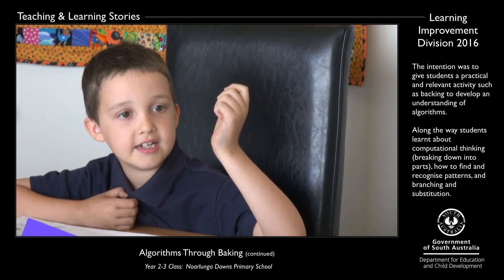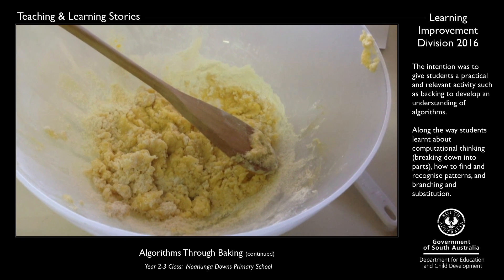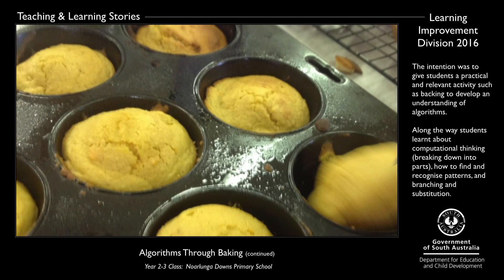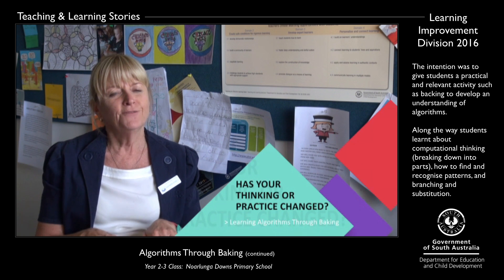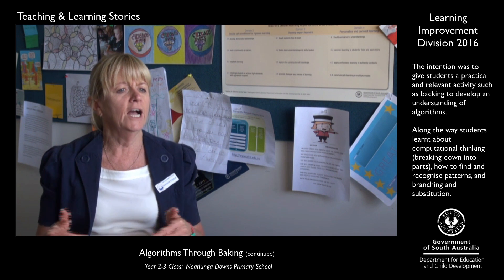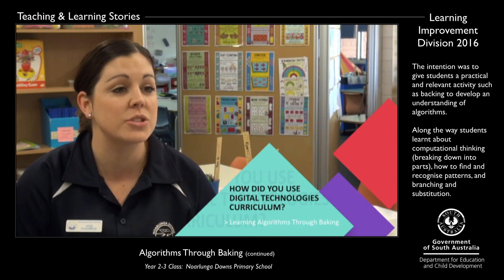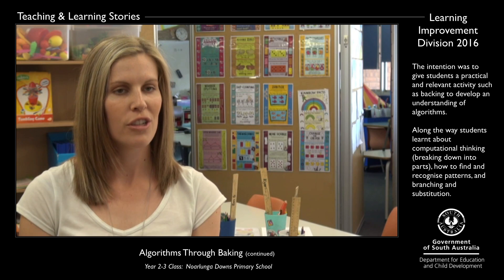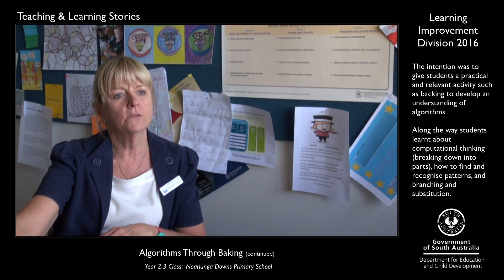Noarlunga Downs Primary, School South Australia (part 2)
Algorithms Through Baking
Australian Curriculum: Digital Technologies
Year 2 & 3 students